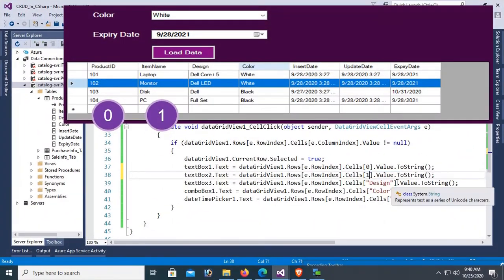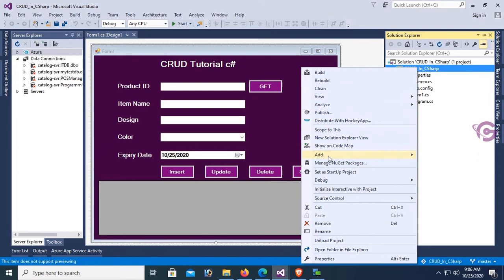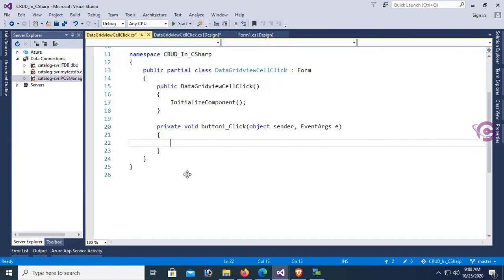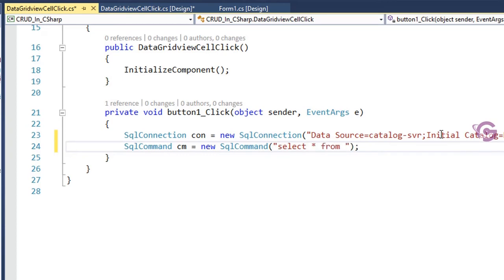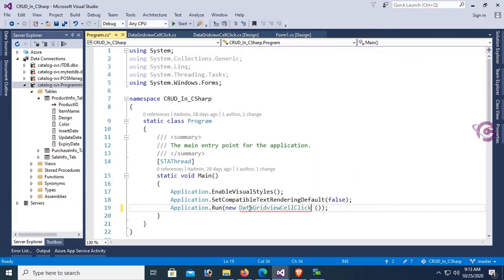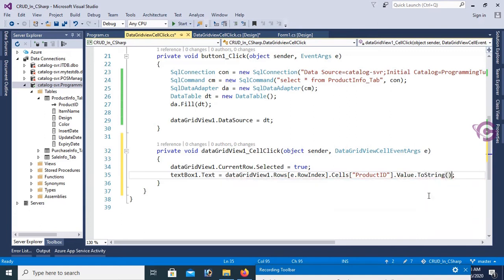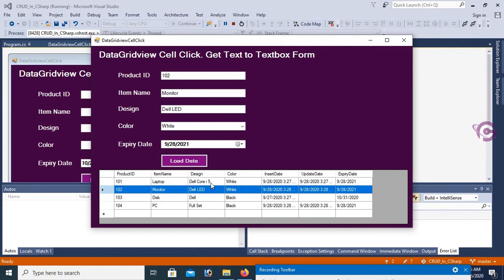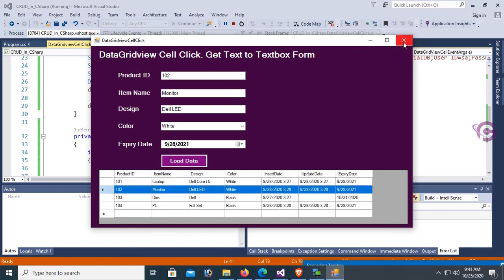C# DataGridView CellClick Event | Get Data From DataGridView to TextBox in C#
This is very easy to get selected row value from Datagridview to textbox and other controls in c#.
This tutorial is how to get selected row values from Datagridview into textbox combobox and datetimepicker control using Datagridview cellclick event c# windows form application. Just click on Datagridview cell and get values from Datagridview row to textbox in c# step by step.
You can and also know, how to get selected row value using database column name in cell and index instead of column name.

- How to add new form in c# windows form application.
- How to change starting form at debugging in c#.
- How to connect sql server database to datagridview in c#.
- How to get data from Datagridview to textbox combobox and datetimepicker control in c#.

To get (CRUD Operation) insert update delete search using in c# linq go to this link
To get (CRUD Operation) insert update delete search using in VB linq go to this link

Follow these steps to complete Datagridview cellclick event tutorial.
1. Add new form.
1. Design the from with Datagridview , textbox, combobox, and Datetimepicker control from the toolbox in your form.
2. Select Datagridview and go to the property window , click on event and double click cell click event.
3. write the code in Datagridview cellclick event following this tutorial.